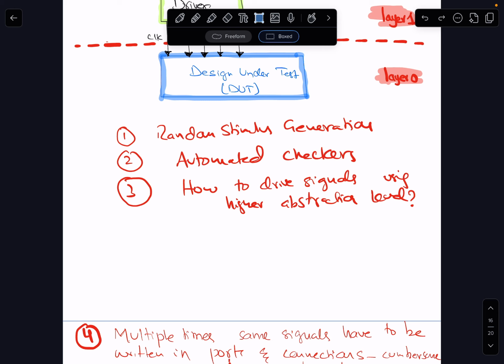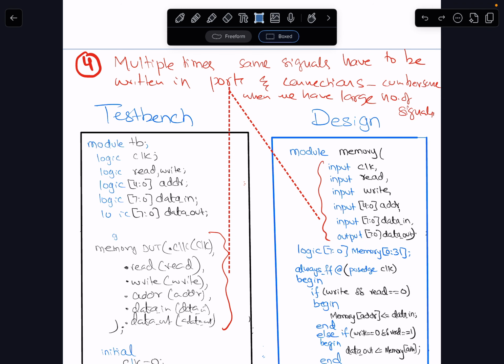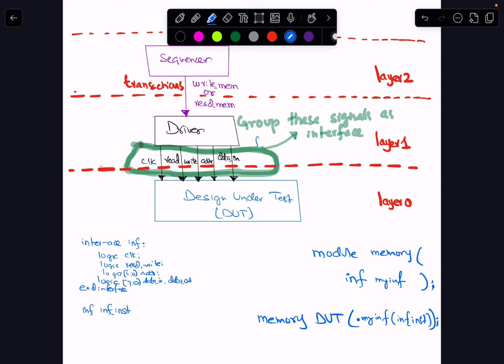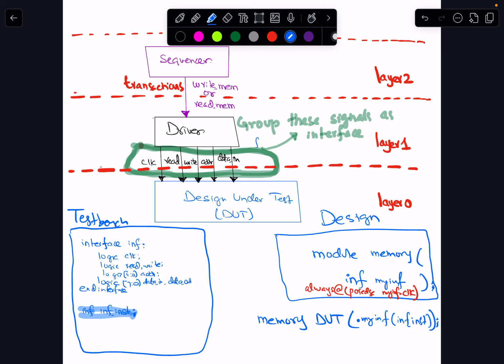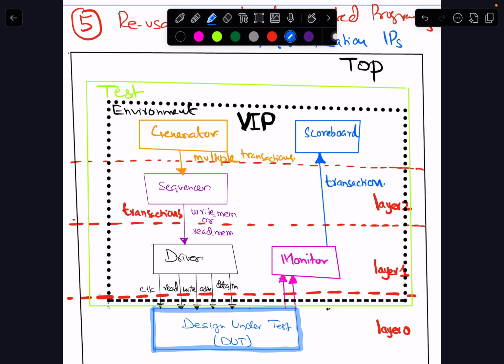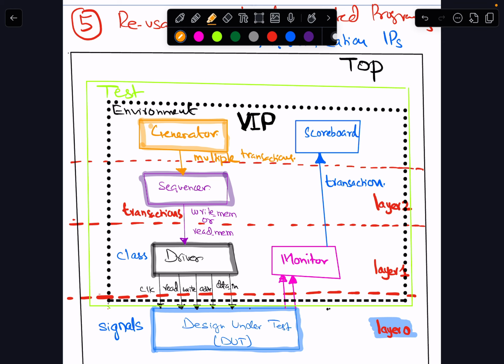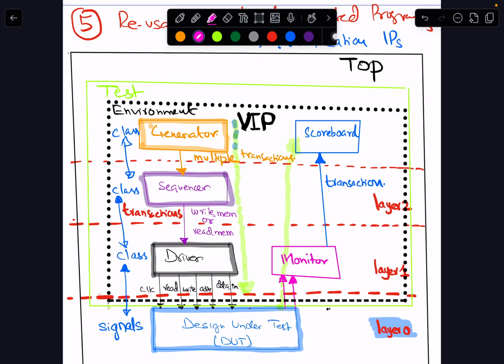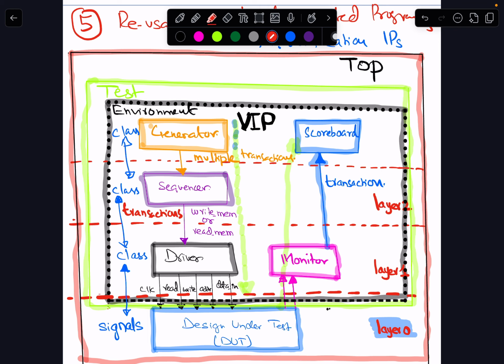DV- SystemVerilog Unit 2 (Part 2/3): 10 Reasons to justify Design Verification as a Separate Field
This video is 2 out of 3 series of videos highlighting the bigger picture why mere testbenches are not good enough for verification of modern complex ICs.